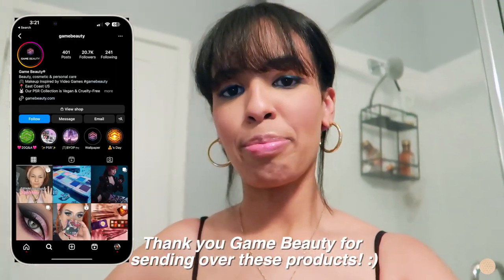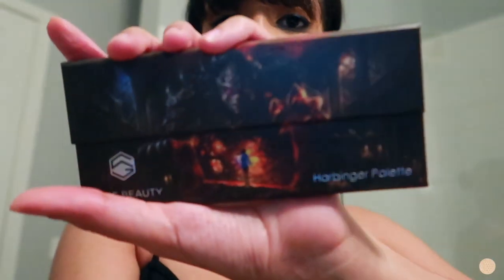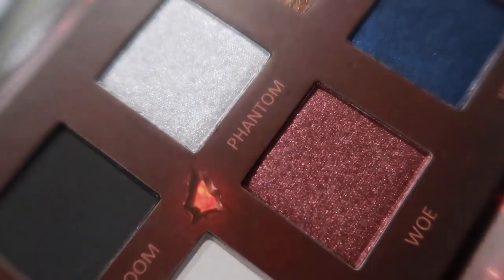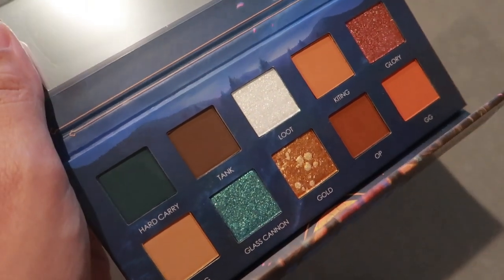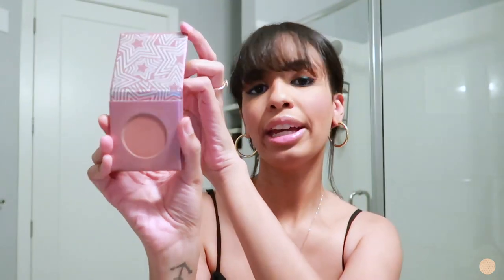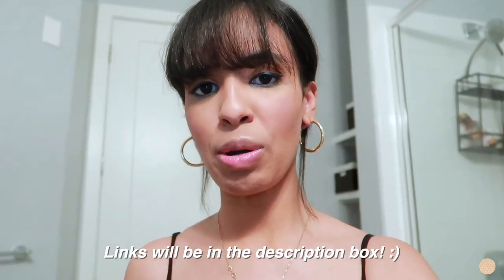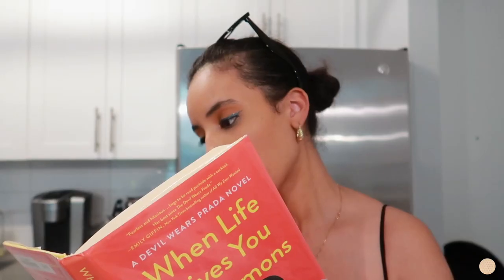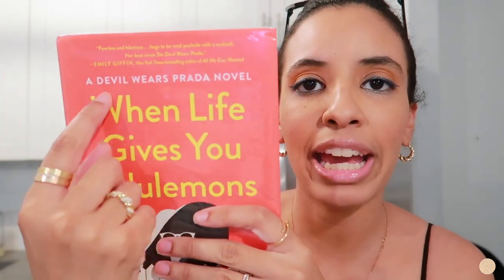come to the library with me! + huge book haul! *library vlog*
Don't forget to check out Game Beauty!

Harbinger Palette
Victory Palette
Blue Eyeliner